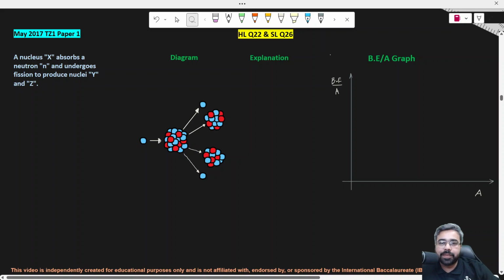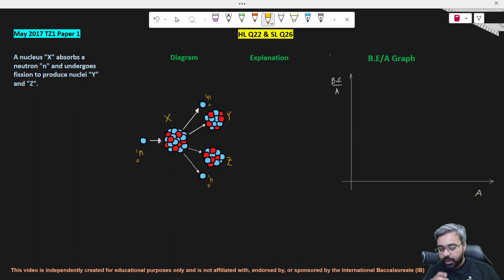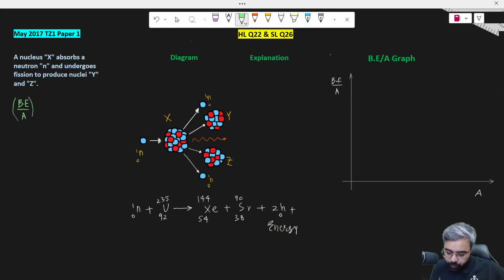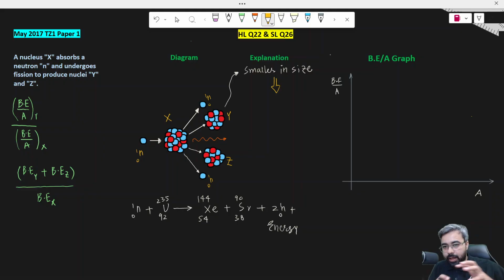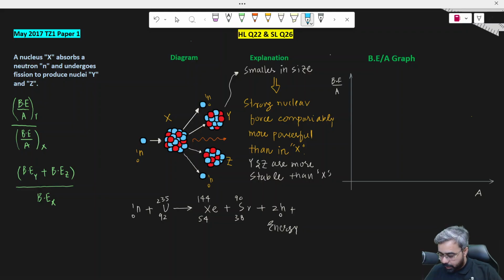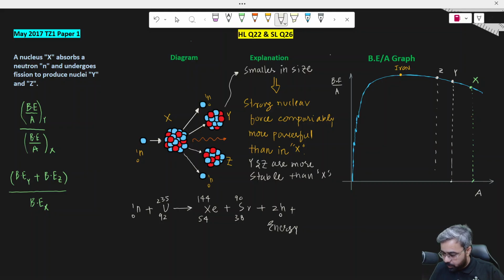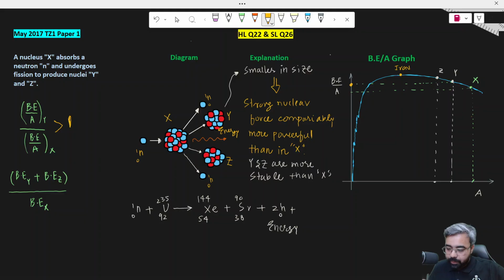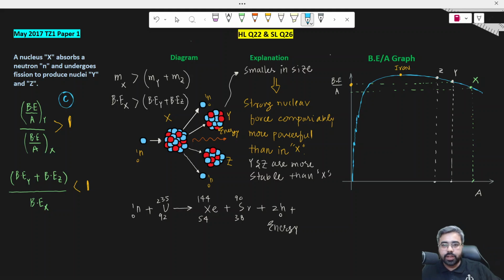E.1 Binding energy I B.E per nucleon I IB Physics M17 TZ1 HL Q22 & SL Q26